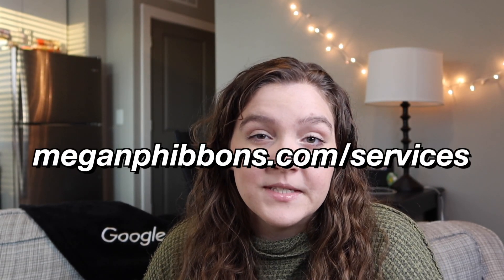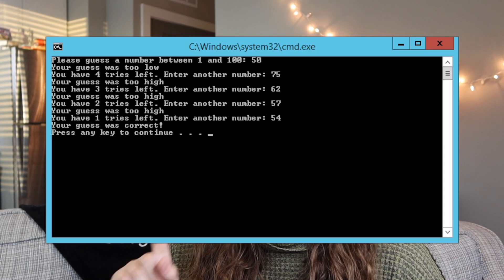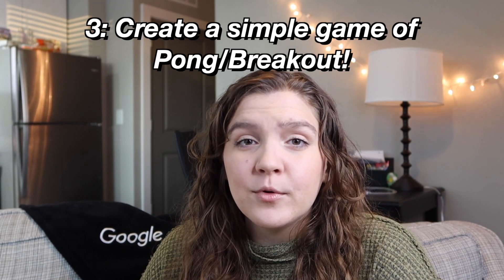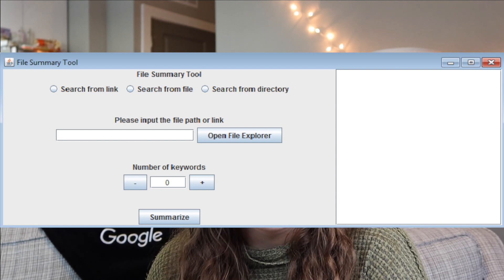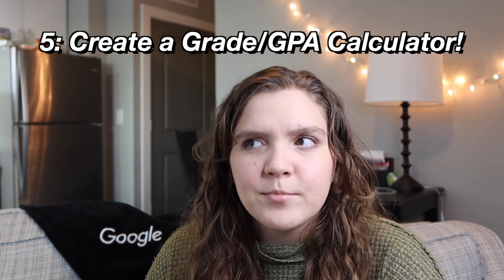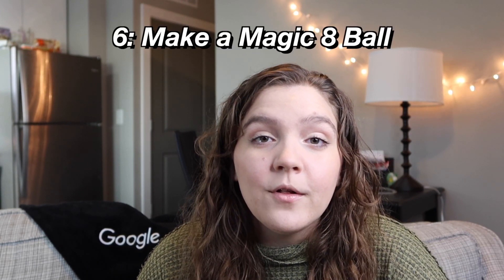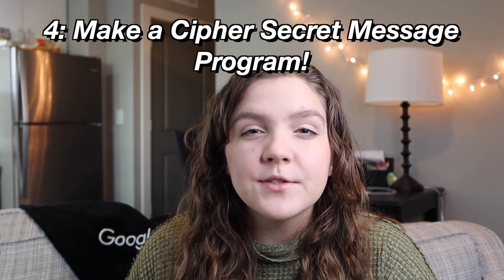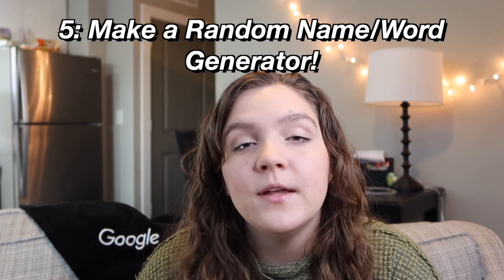21 UNIQUE Personal Project Ideas for 2021 | Technical Projects For Every Skill Level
To start off 2021, I wanted to share 21 unique personal project ideas ANYONE can do in 2021! In this video, I share 7 personal projects for every skill level: 7 beginner, 7 intermediate, and 7 advanced. Check out whichever section fits you the best, and try out some of the projects! I even have a special challenge: if you can finish all 21 personal projects I list in this video, let me know and send them to me and I'll give you a shoutout on my channel!

Let me know what you think of these projects in the comments down below!

My name is Megan and I'm a college senior that posts about college advice, tech/computer science, and lifestyle!
I haven't forgotten about relevant social issues going on right now and you shouldn't either! While you're here, please check out the following petitions and funds to donate to! I'll try to update these with each video that I schedule/post.

* All music is from the YouTube Music Library
* All gifs and pictures are from Google Images and Giphy
TIMESTAMPS:
0:00 Introduction
0:46 Note on Using Git
1:51 Difficulty Breakdown
2:06 Beginner Projects
5:36 Intermediate Projects
9:06 Advanced Projects
12:39 Conclusion